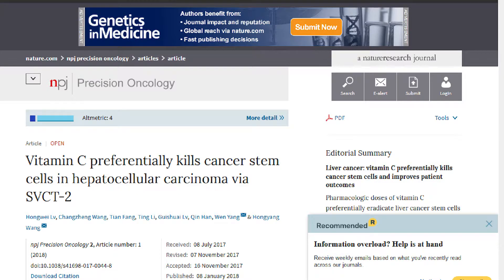Cancer & Biochemistry 6